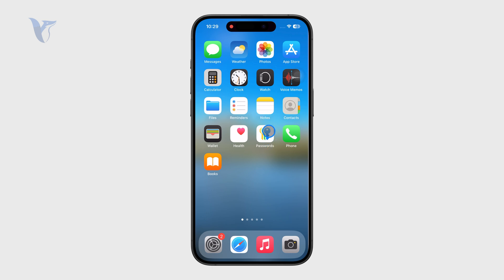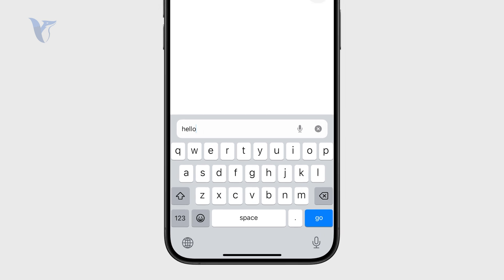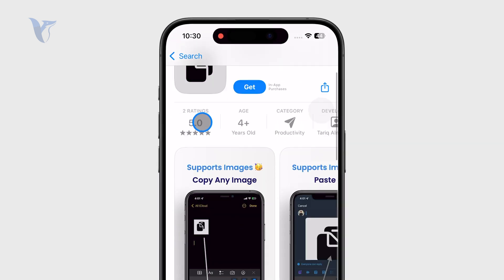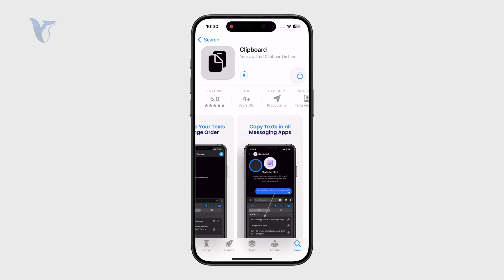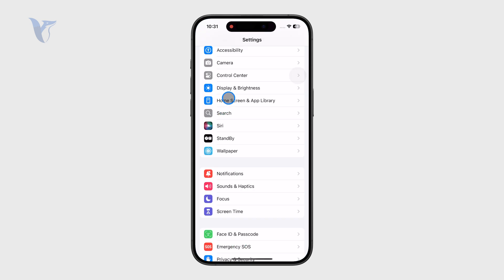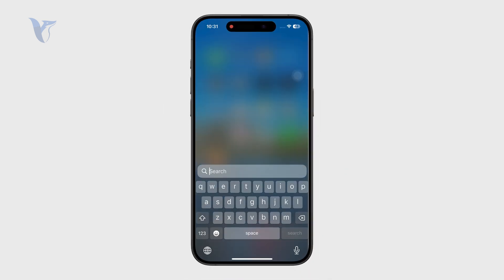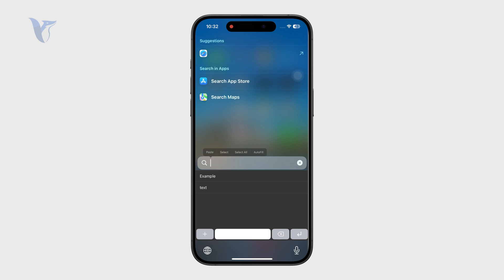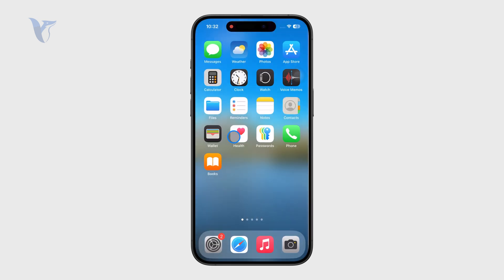Where is iPhone Clipboard? (guide)